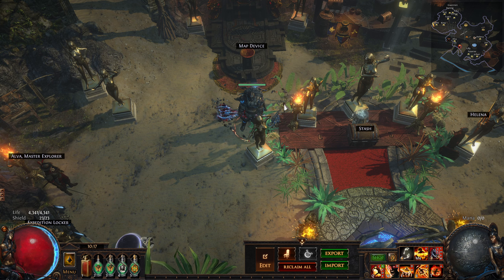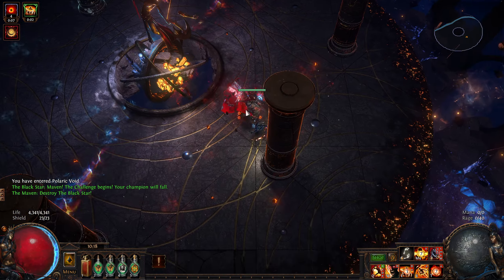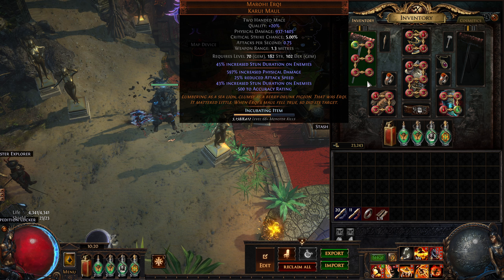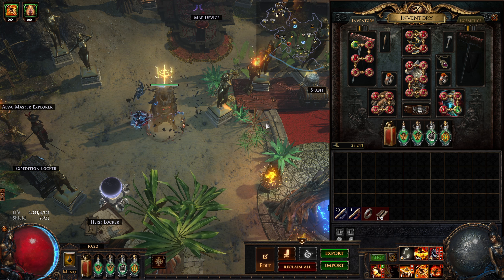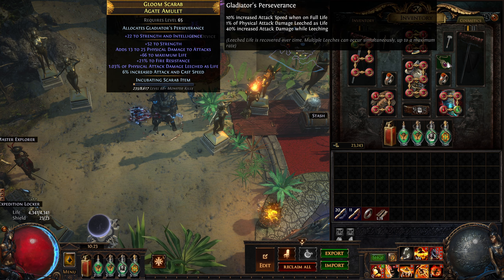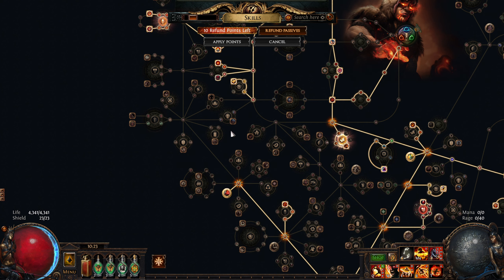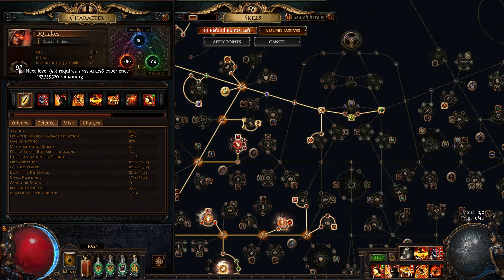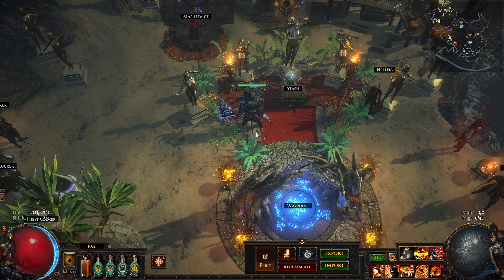PoE 3.25 - My Slam Build Instakilling The Black Star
Hey guys here is me killing The Black Star in just a few seconds lol.